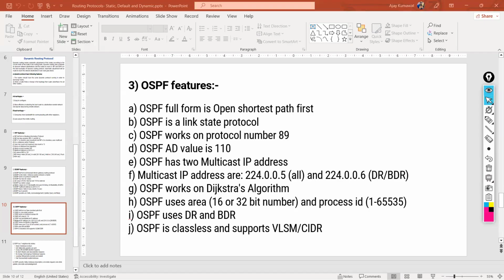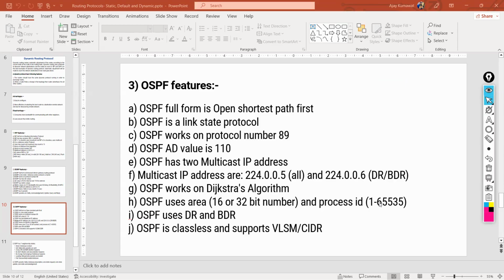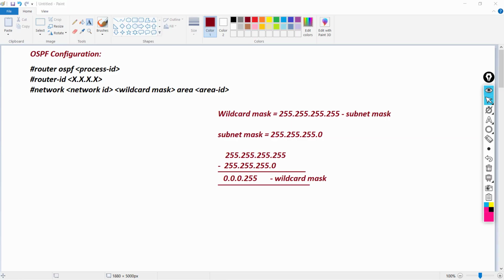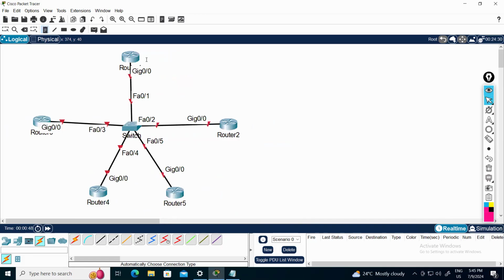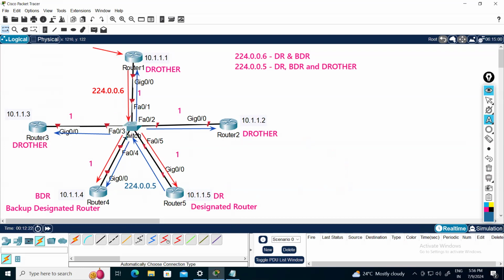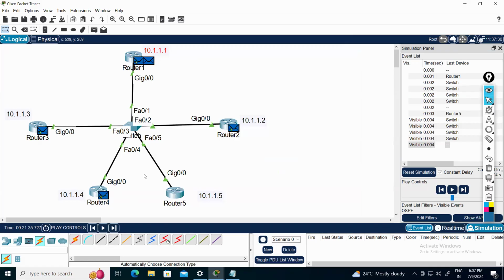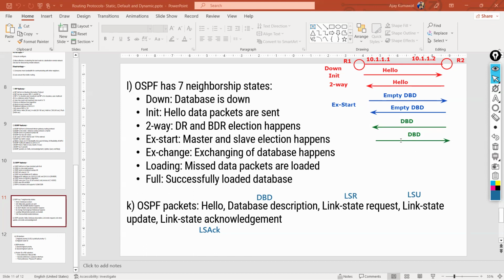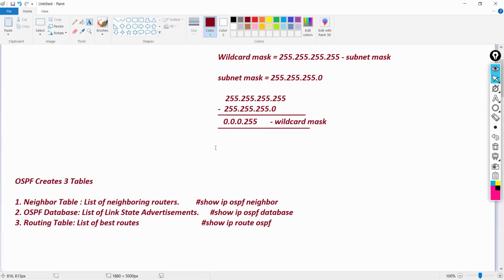Day 12 OSPF